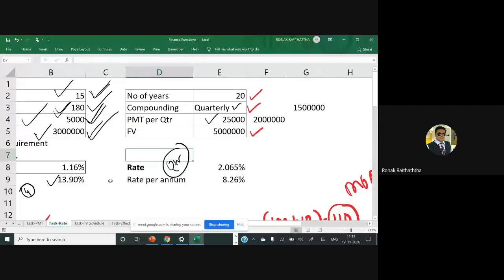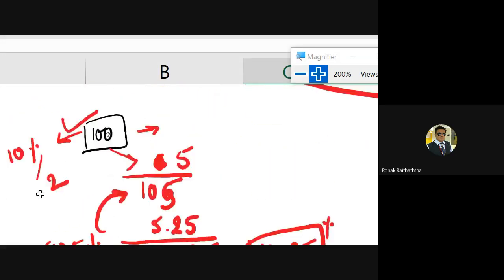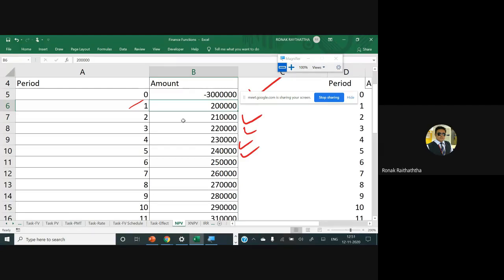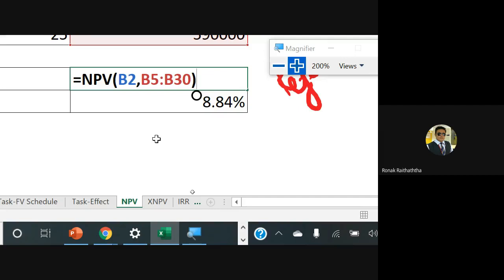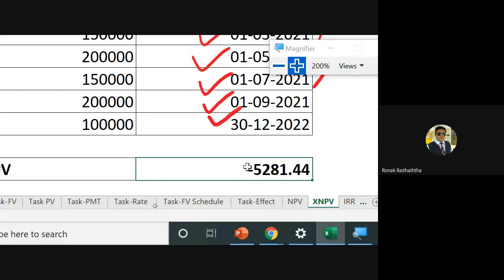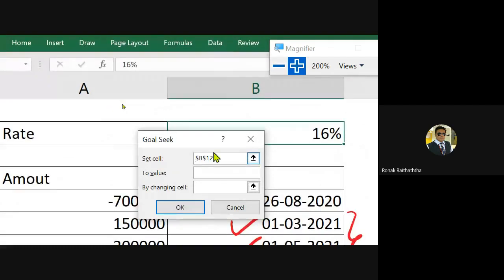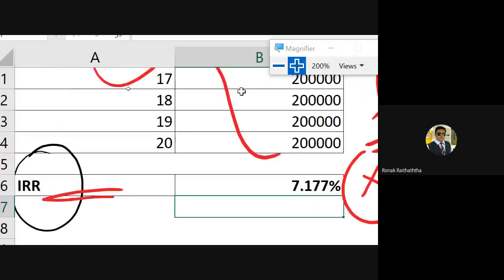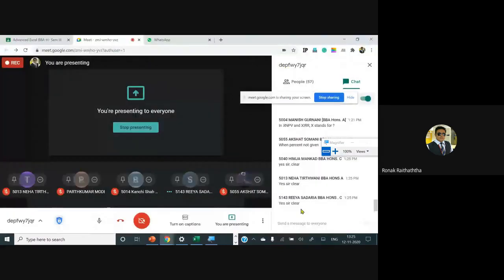FV Schedule NPV IRR XNPV XIRR Effect Nominal functions in Excel (Finance Functions)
12 11 FV Schedule NPV IRR XNPV XIRR Effect Nominal functions in Excel (Finance Functions)